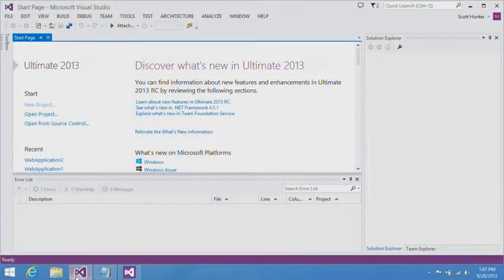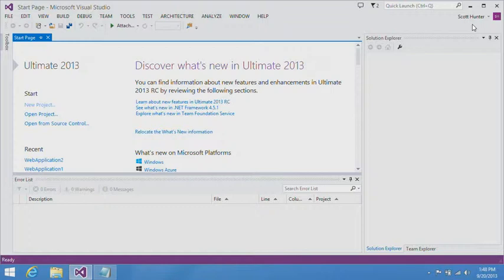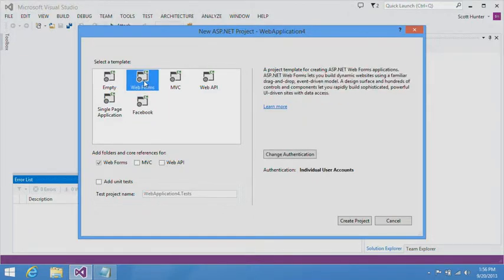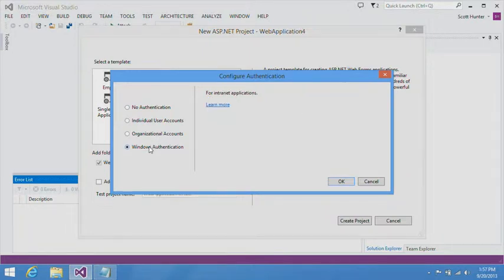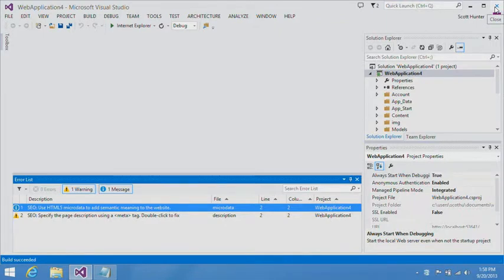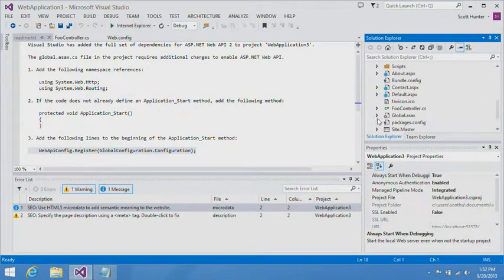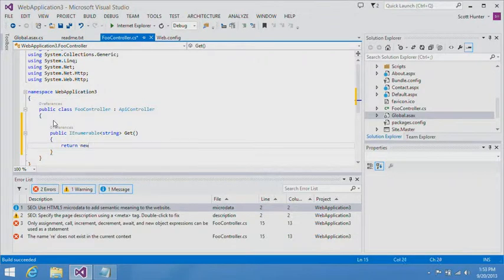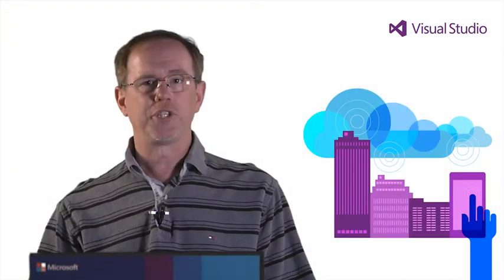Visual Studio 2013 Launch ​Introducing One ASP NET A New Unified Project System for Web Developers